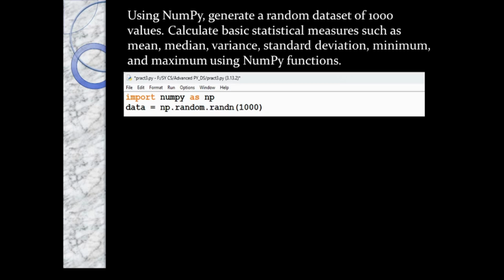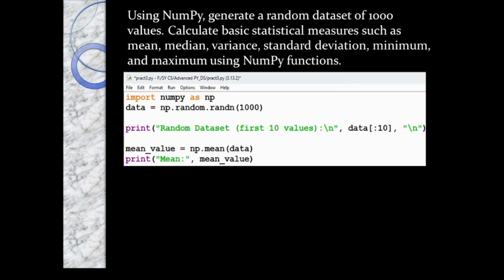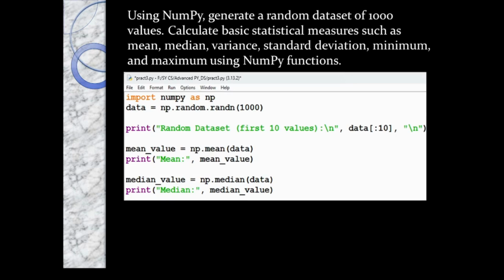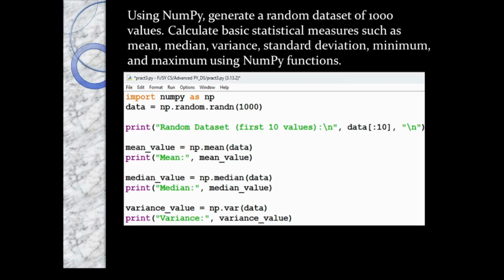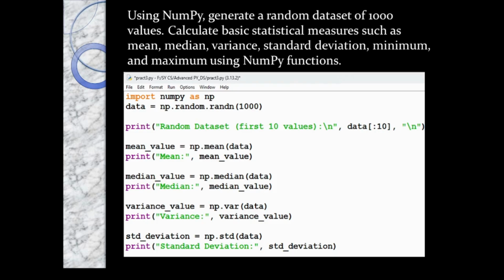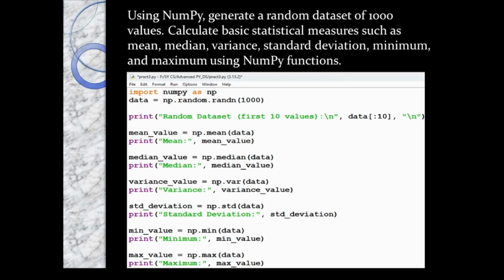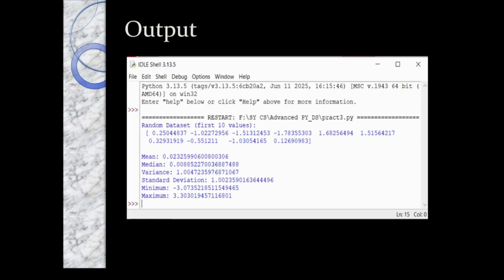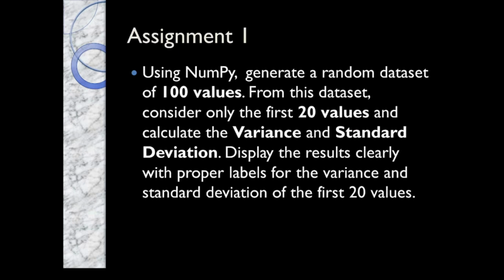Advance Python Programming | DS | Module 1 | Practical 3 (Part 2) by Prof. Niya Varghese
Chapters